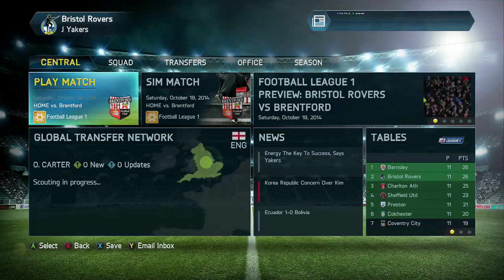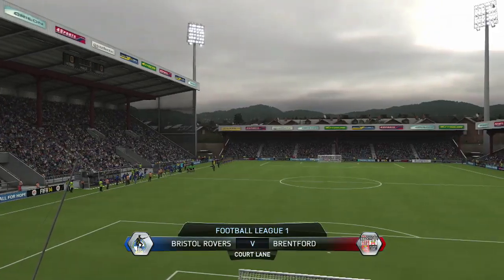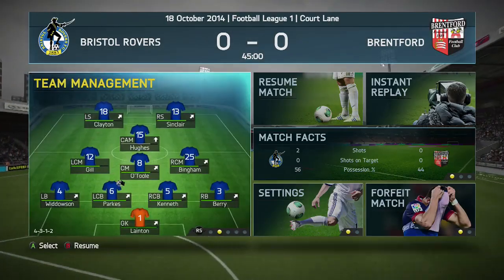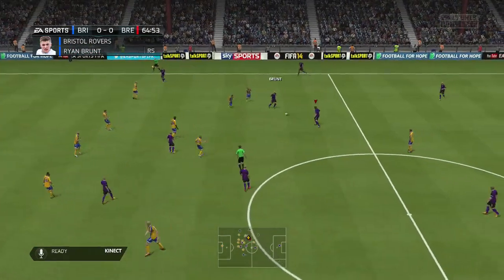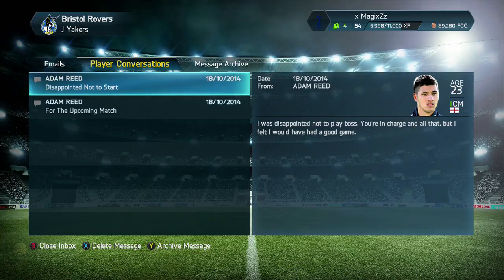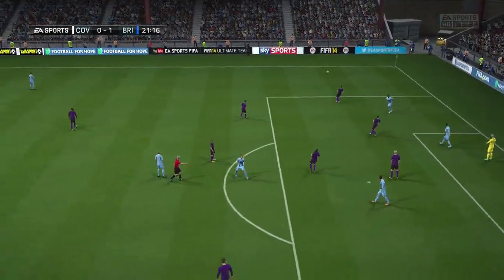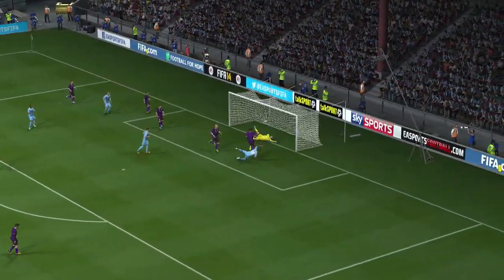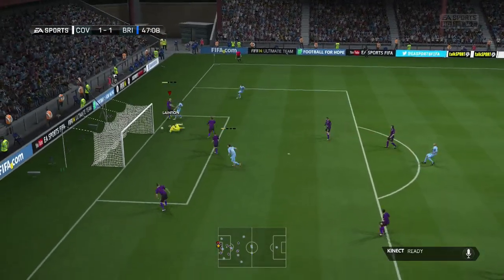FIFA 14 - Bristol Rovers Career Mode - Episode 31 - How To Change Workrates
Hope you enjoyed this episode guys! Also, let me know if you like the music in the background, or if you just want me to take it out! Thought I would try something new :)